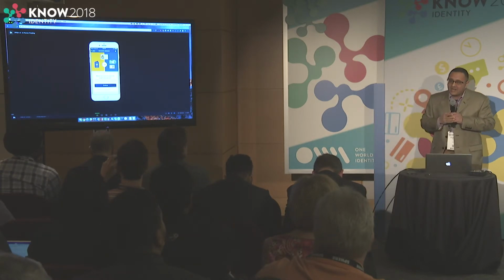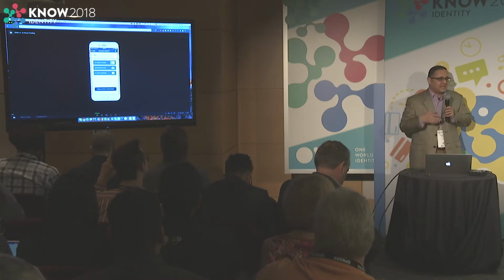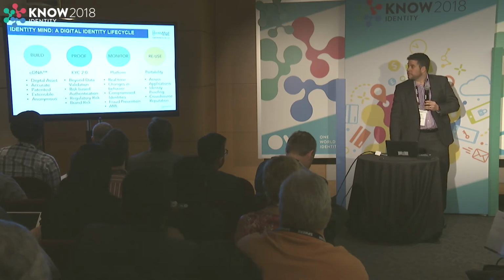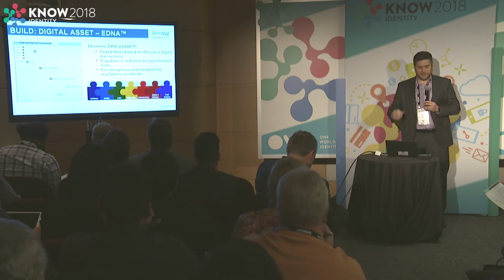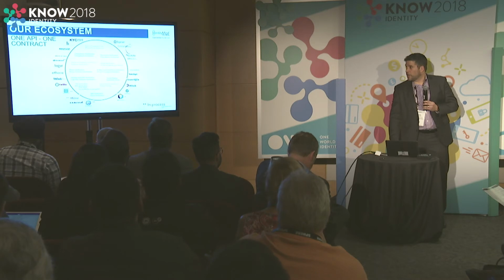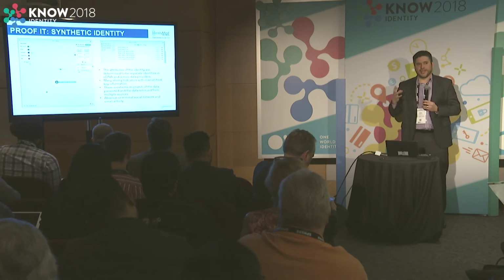Demo Session: Verification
Each Demo Session focuses on one of OWI's Identity Building Blocks. Sponsors and other KNOW participants will present product announcements, demonstrations, and more, engaging with participants. During this session, there will be 5 presentations, and each presenter will have 10 minutes total time to present and take any audience questions.

This session was filmed at the 2018 KNOW Identity Conference in Washington, D.C. on March 26-28.

Participants:
IdentityMind Global
ID.me
Basis Technology
Global Data Consortium